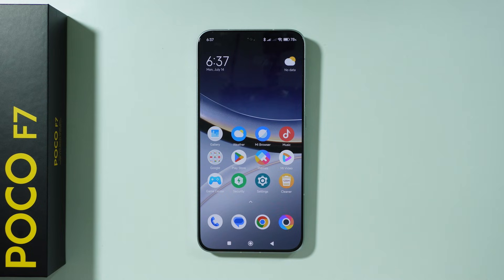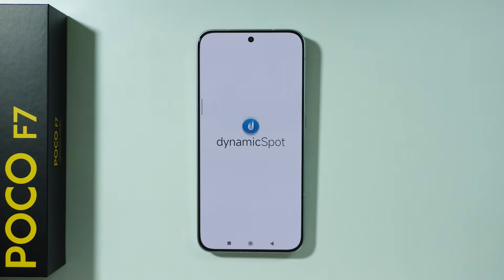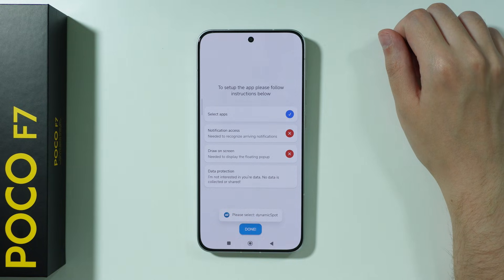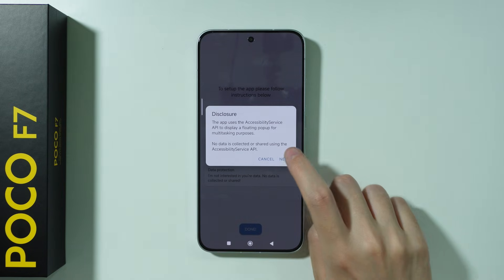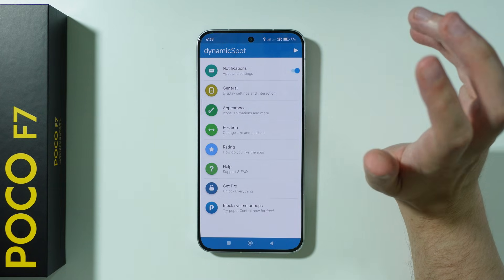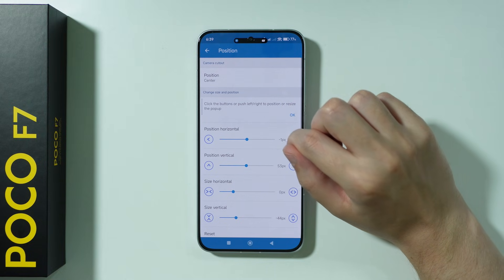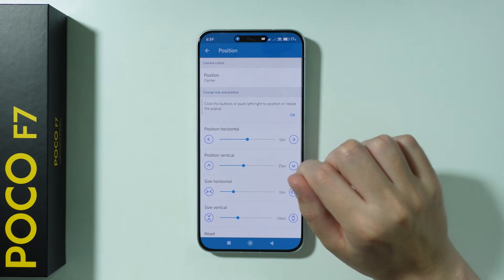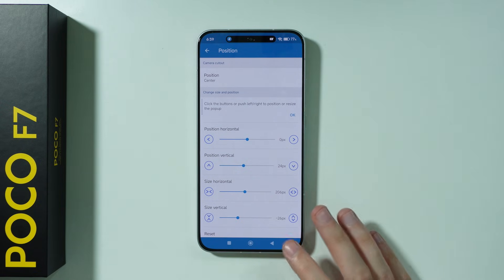POCO F7: How to Install Dynamic Island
Want Apple's Dynamic Island on your POCO F7? Learn how to safely install and customize this popular iPhone feature using trusted Android apps like DynamicSpot or Dynamic Island. This tutorial shows you step-by-step how to get interactive notifications, music controls, and status alerts in a floating pill-shaped display on your POCO F7. Discover the best settings to make this iOS-inspired feature look and function naturally on your Android device.